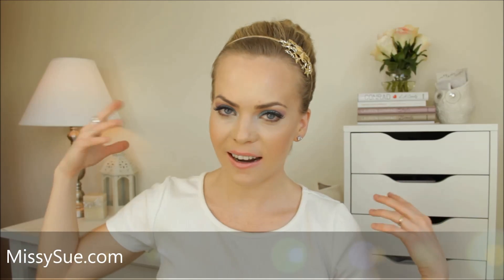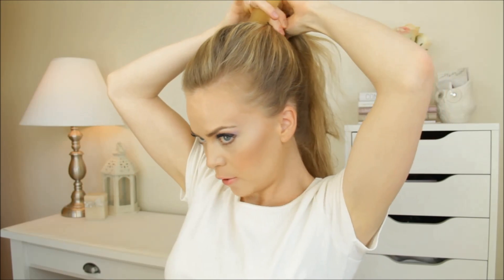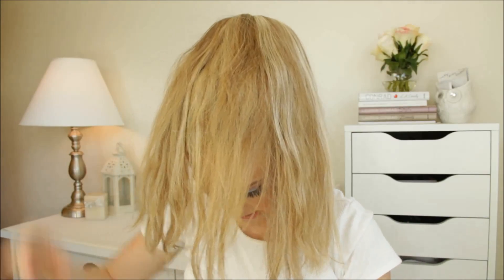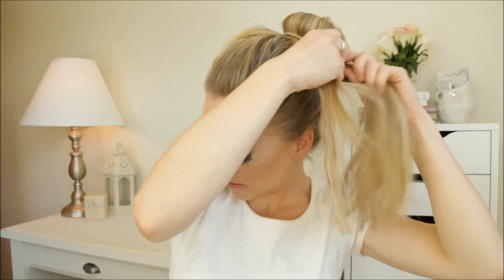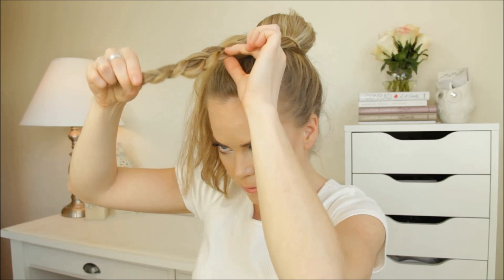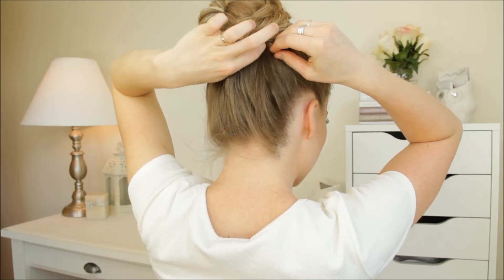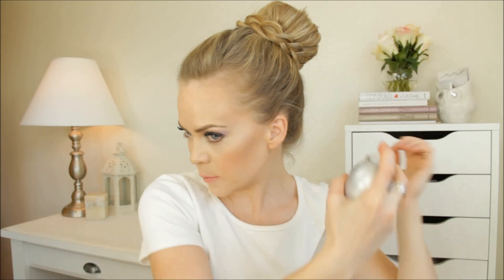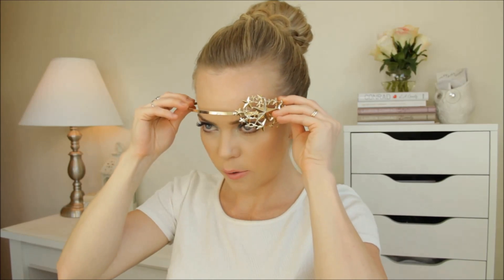Braid Wrapped High Bun